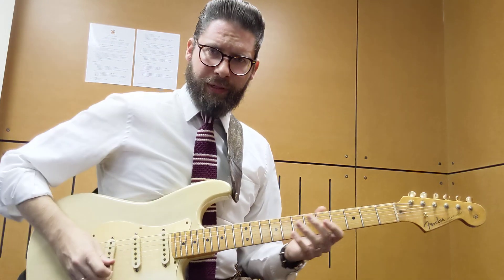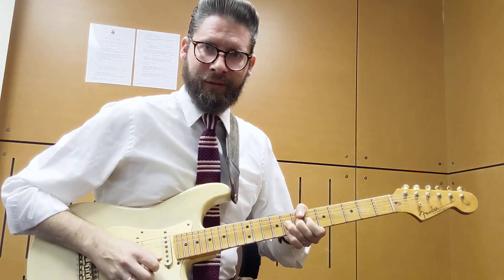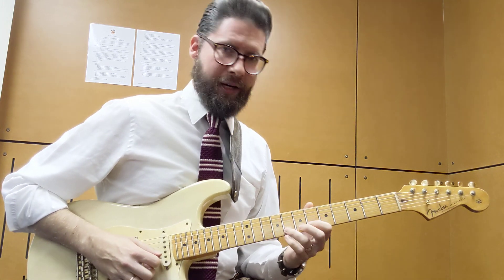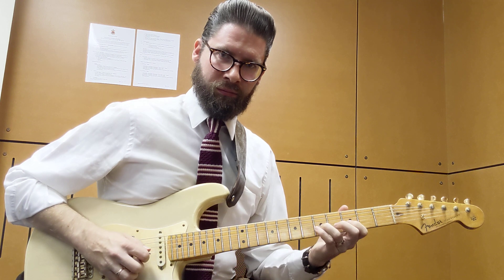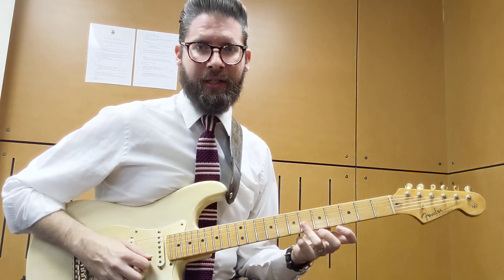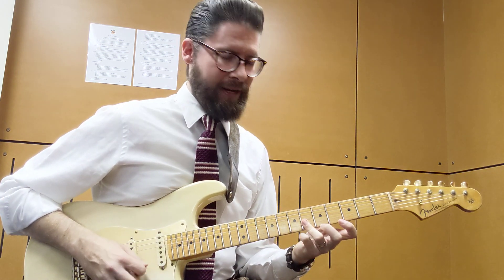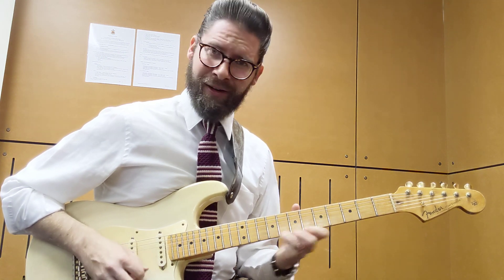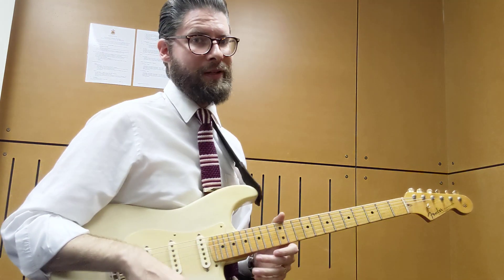Ultimate SRV style lick - Dr Zane Banks